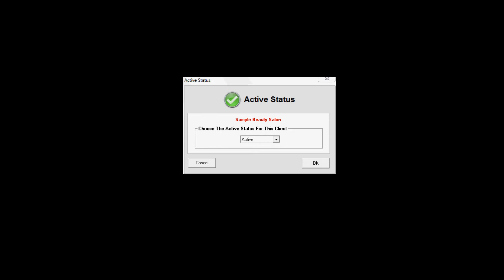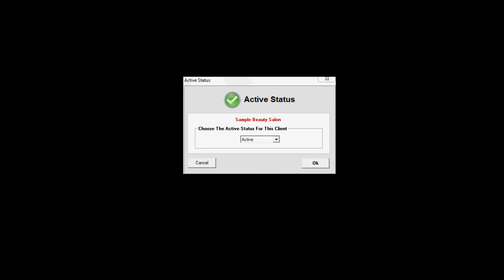Edit Client Status (Active/Inactive)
Learn how to edit status of client in Client Track. Client Track is a practice management software for Accounting Professionals.